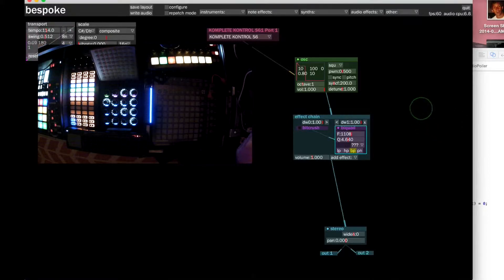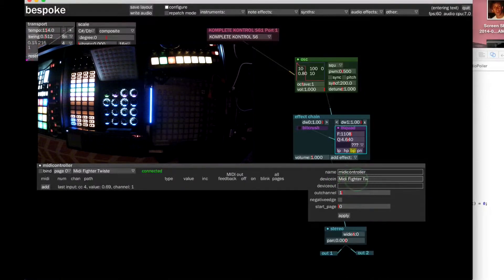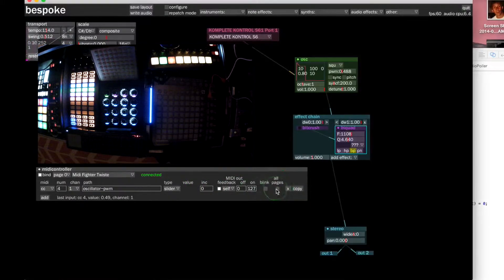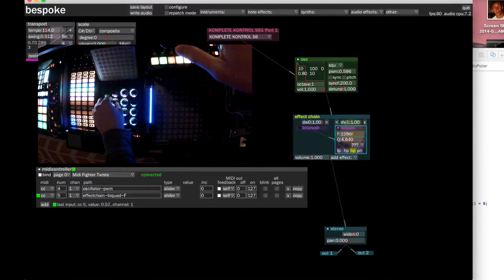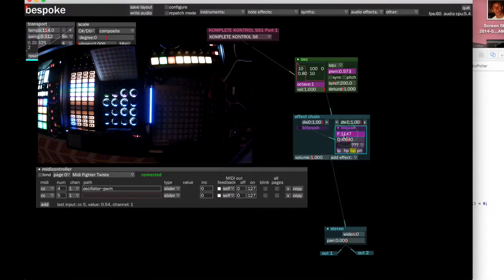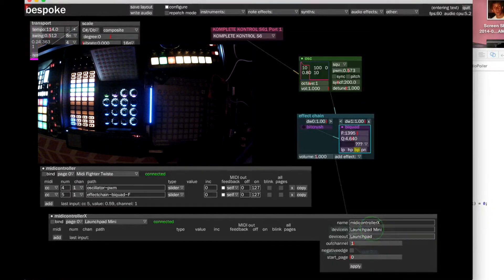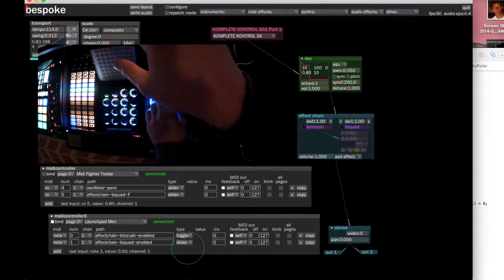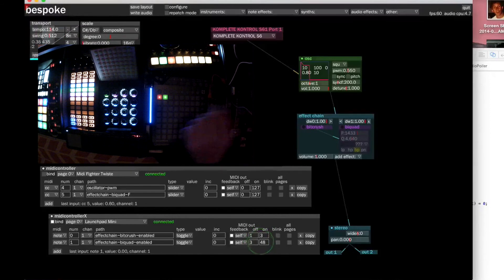Bespoke Midi Mapping Tutorial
Here's a semi-rambly tutorial where I teach you how to do MIDI controller mapping in Bespoke.